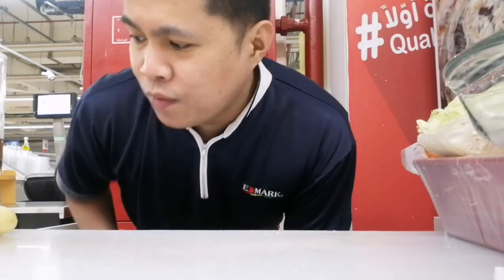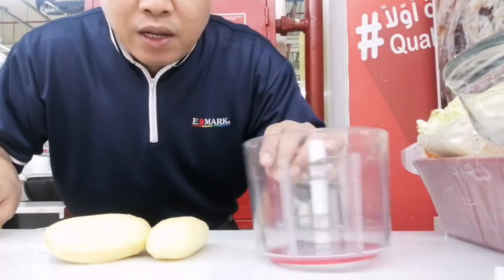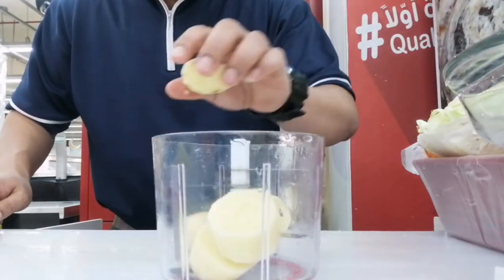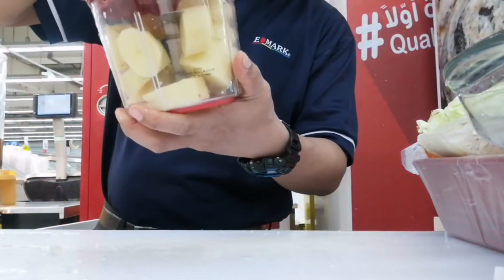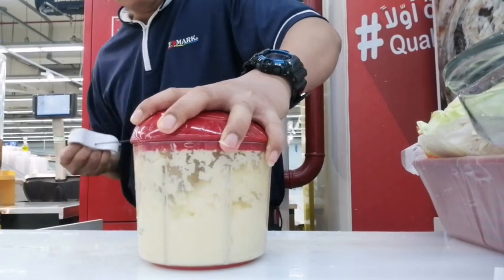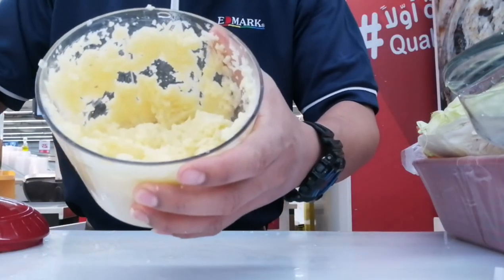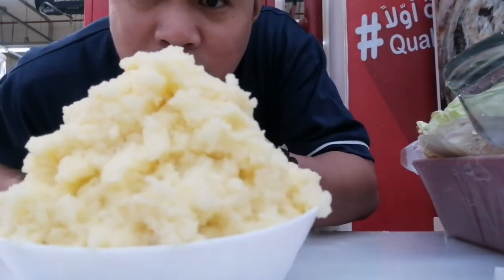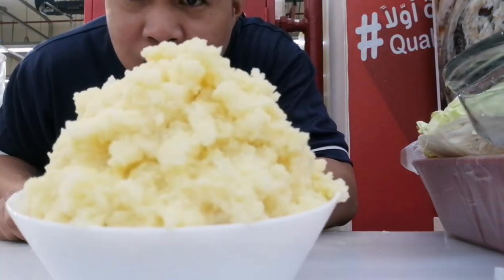HOW TO MAKE MASH POTATO/PAPAESMA VLOG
USING EDMARK MANUAL MACHINE
PULL IN CHOP
NO ELECTRIC
NO BATTERY NEEDED
POWER SAVER
YOUR JOB BECOME EASY